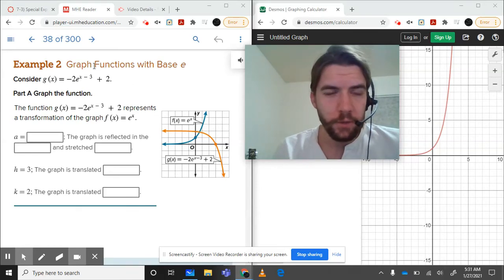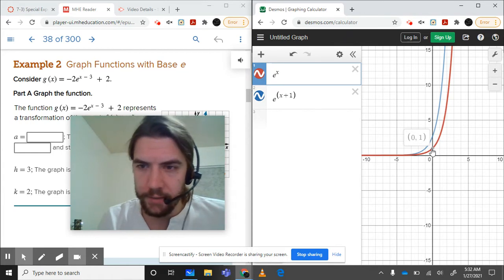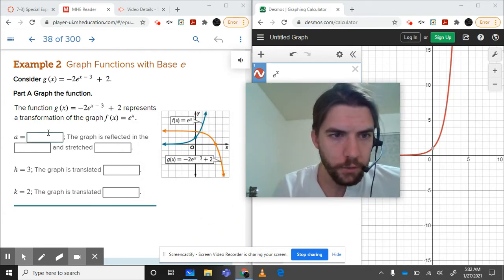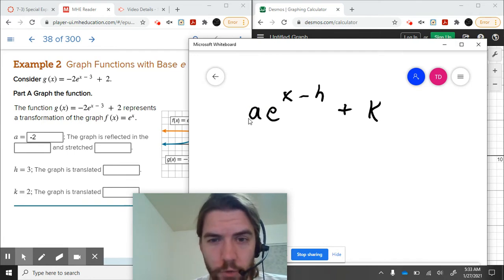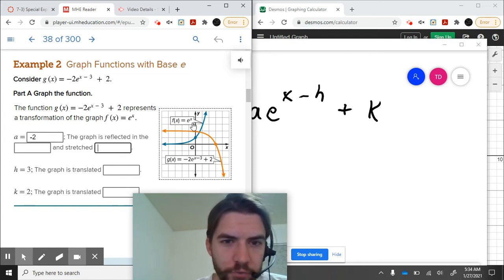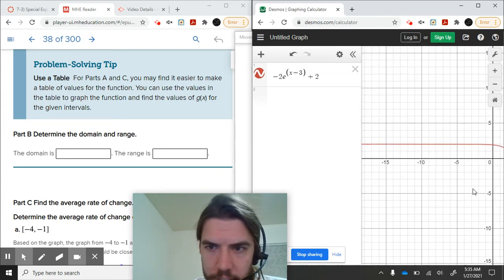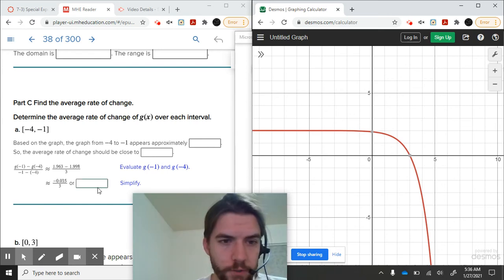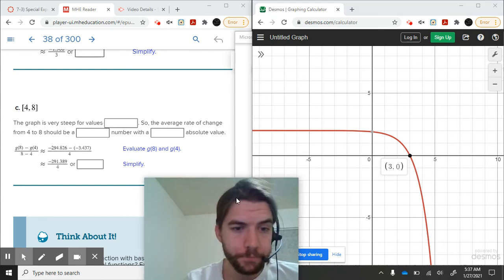Example 2: Graph Functions with Base "e"